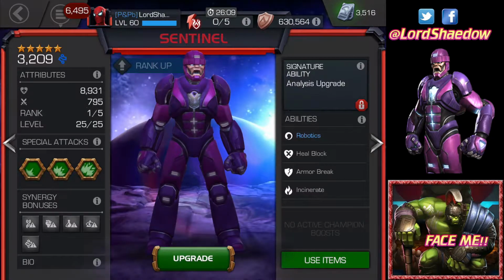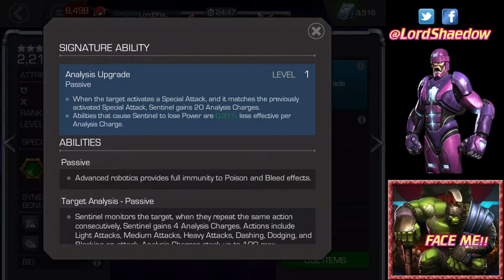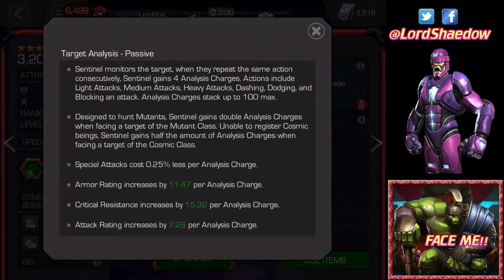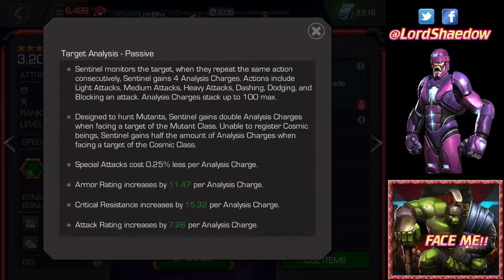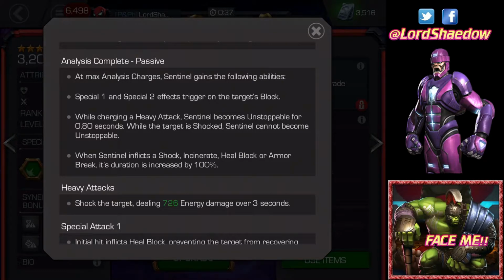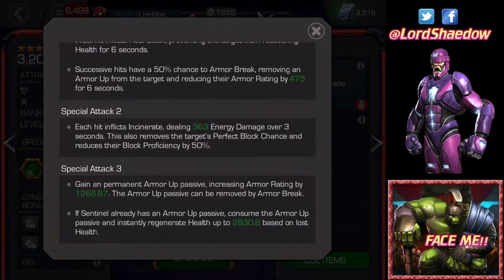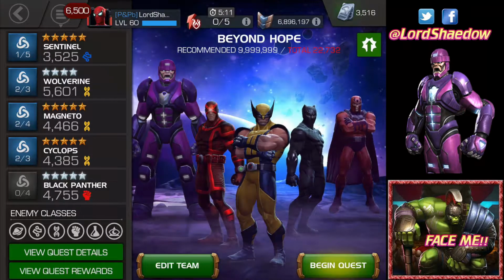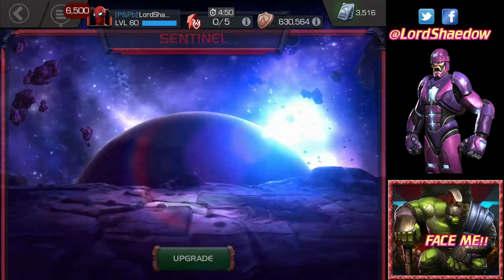MCOC - Sentinel Abilities and Game Play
Sentinel Abilities and Game Play